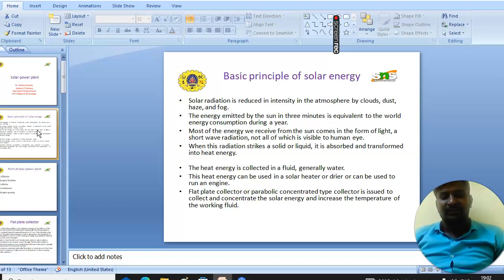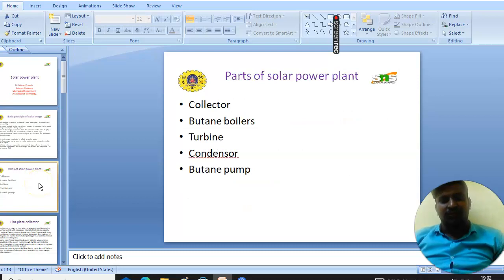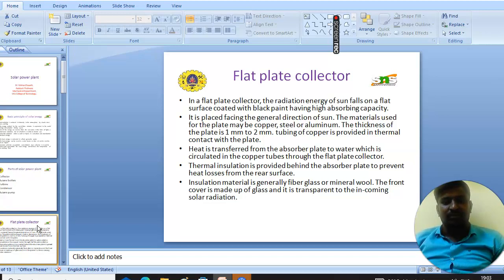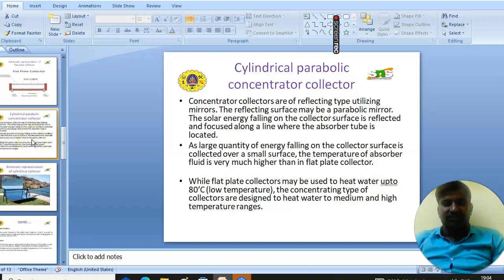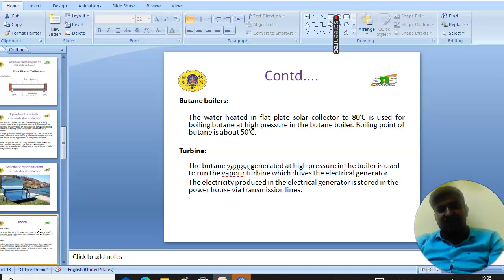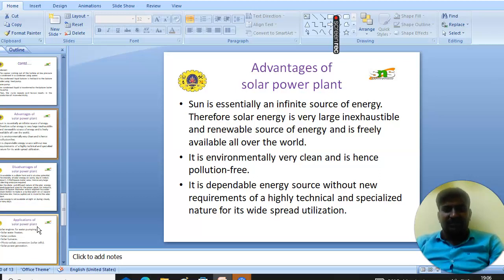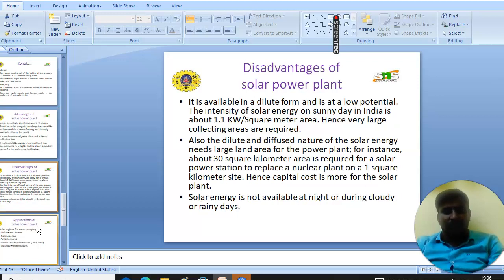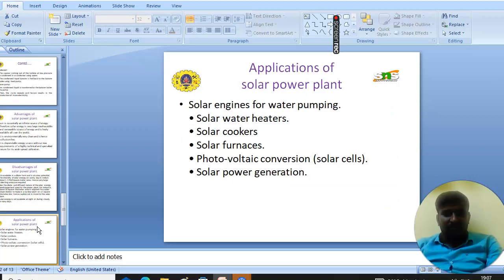Solar power plant